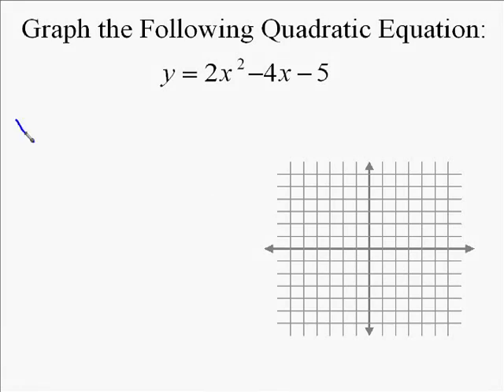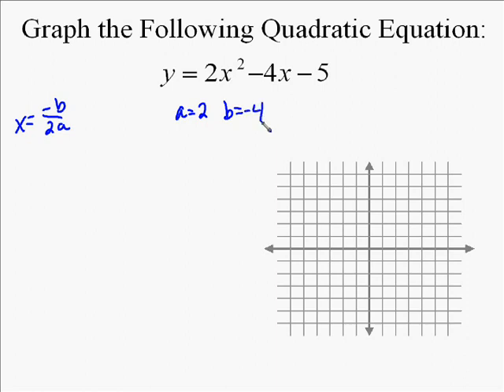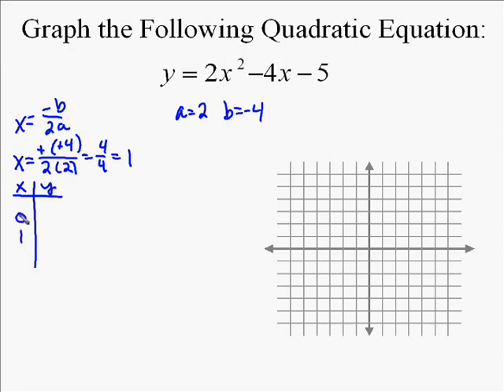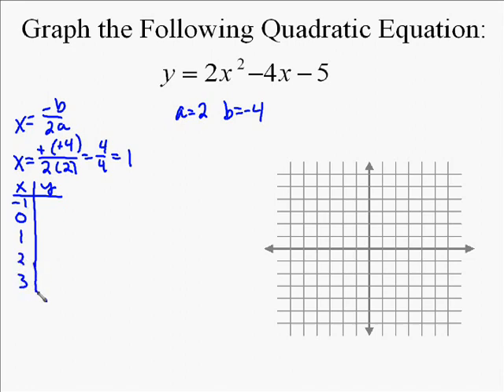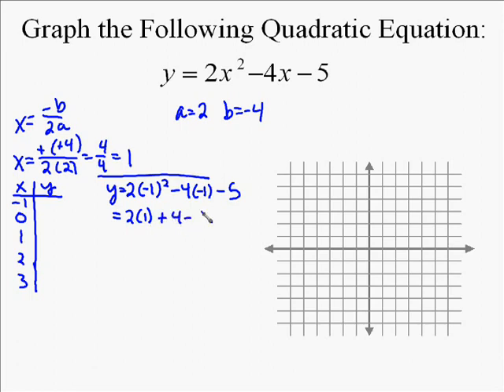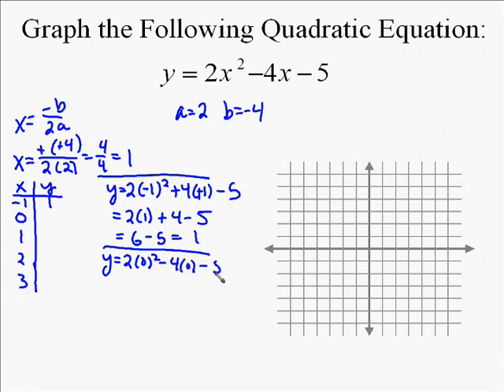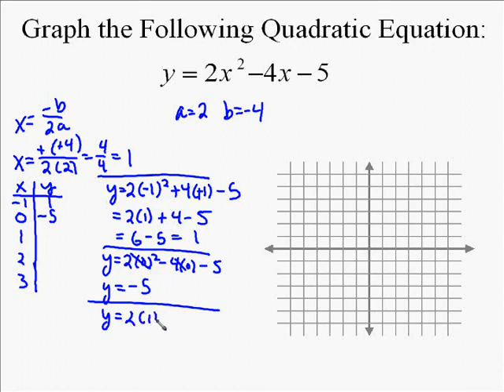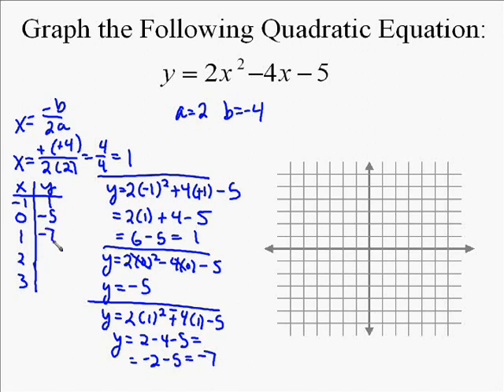A19.17 Graphing Quadratic Equations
this is an example how to graph a quadratic equation(parabola).